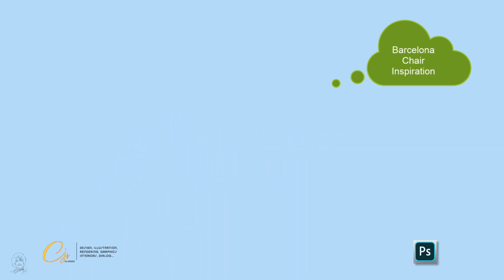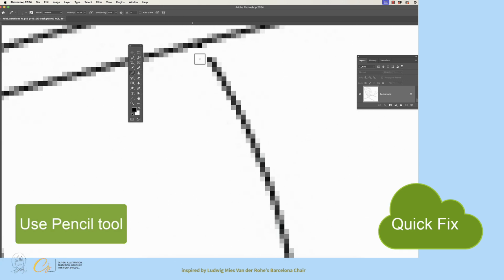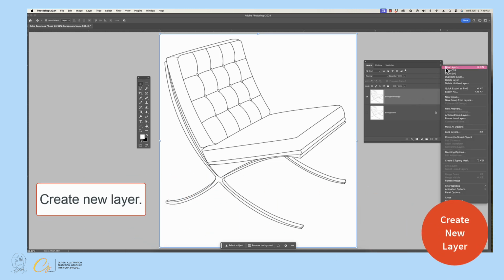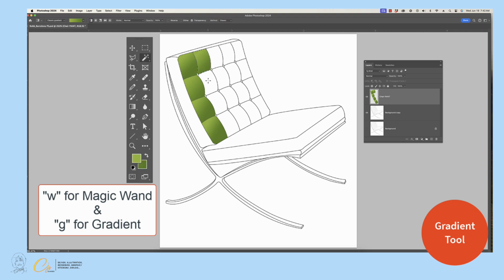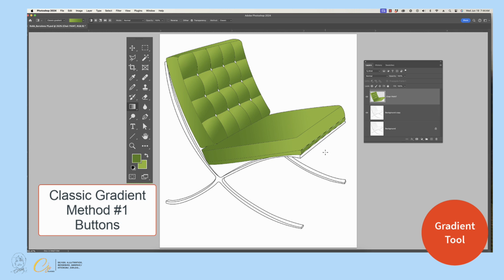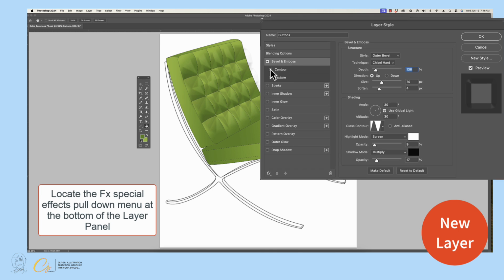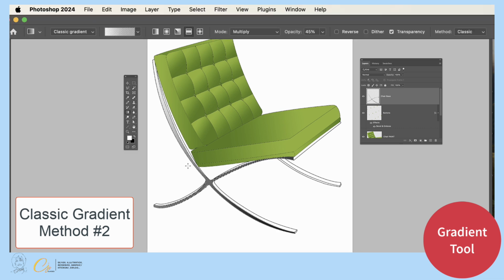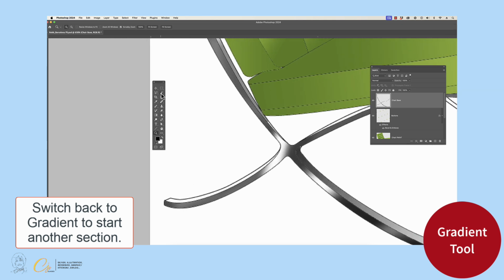Adding Pixels to a Drawing in Adobe Photoshop: Barcelona Chair Study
This video is intended for digital illustrators using the Adobe Photoshop classic gradient tool. Further topics include: strategies for beginning Photoshop users for setting up a composite project utilizing the Layer panel, including fixing a drawing with missing or discolored pixels in the original line work.

Overview of general topics: pencil tool, gradient tool patterns, gradient mode, opacity settings, blending techniques to achieve cool metallic reflective effects and using the brush tool to enhance reflective gradient effects.